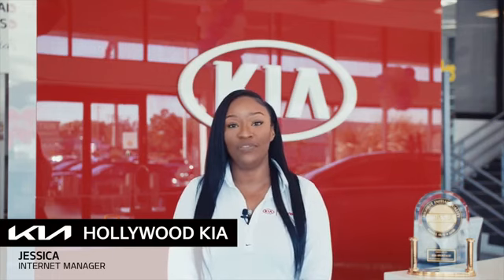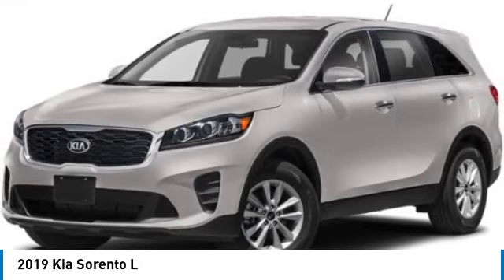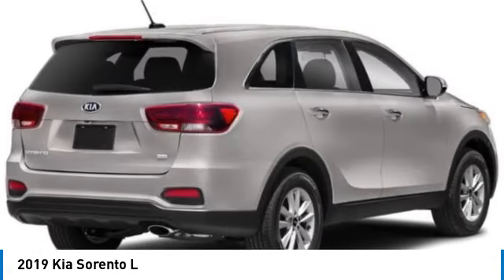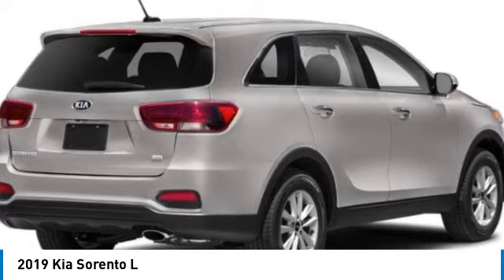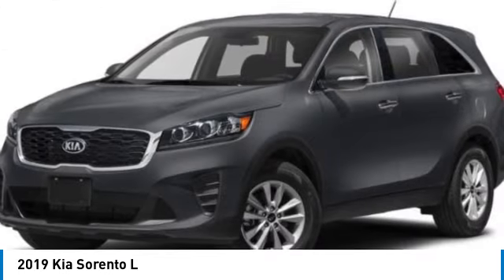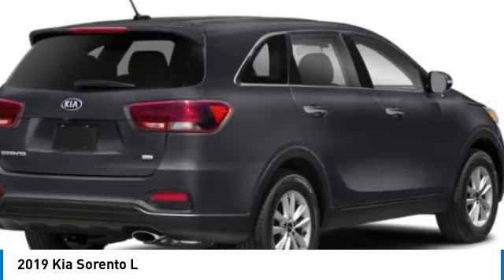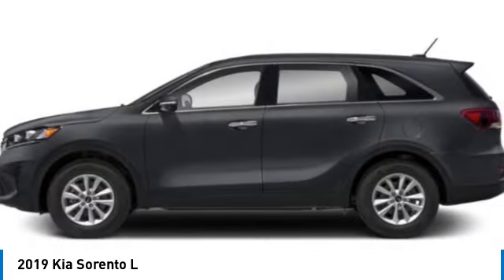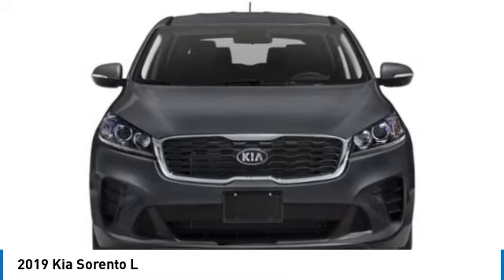2019 Kia Sorento near me Hollywood,Pembroke Pines,Davie,Fort Lauderdale FL I596789 I596789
Sparkling Silver Used 2019 Kia Sorento near me Hollywood,Pembroke Pines,Davie,Fort Lauderdale FL at Hollywood KIA.

Hollywood KIA
6011 Pembroke Rd

2019 KIA SORENTO Hollywood, FL
Stock# I596789

Hollywood Kia
6011 Pembroke Rd

WOW! Check out this 2019 Kia Sorento in Sparkling Silver!, Imagine yourself in this beauty!, Remaining Factory Warranty, SHE PASSED THE 165 POINT INSPECTION, We gave her a fresh new oil change, We put some fresh new wipers blades on her, She is a local trade, She is equipped with, BACKUP CAMERA. CARFAX One-Owner. Kia Certified Pre-Owned Details:

* Vehicle History
* Roadside Assistance
* 164 Point Inspection
* Transferable Warranty

I4 FWD L 4D Sport Utility 22/29 City/Highway MPG